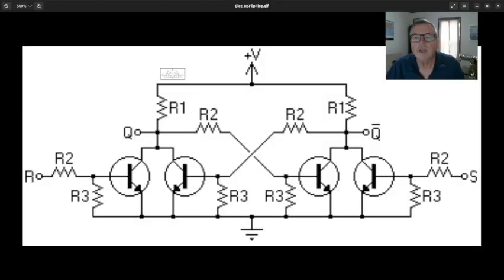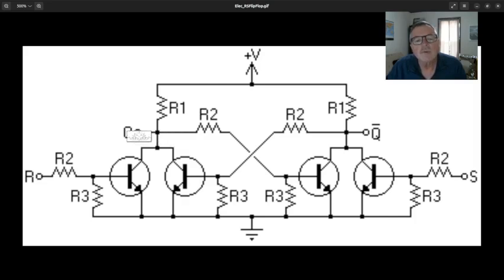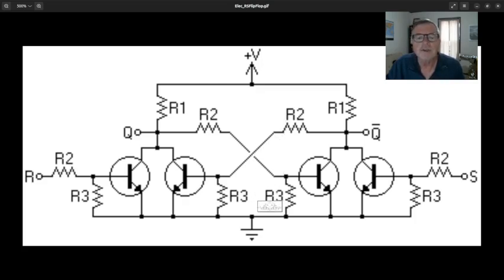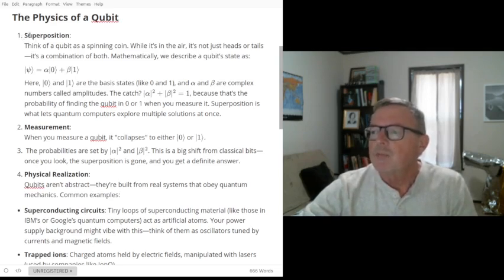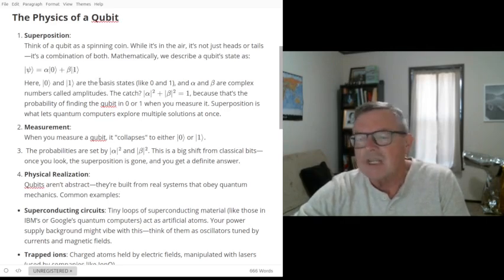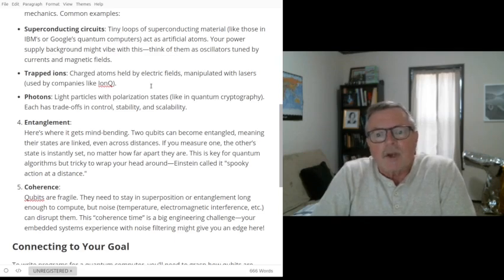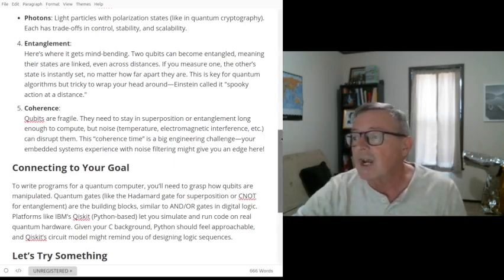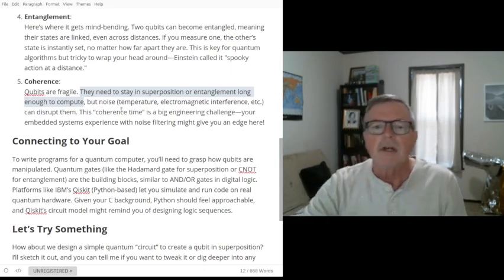In Search of a Qubit!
Quantum computers consist of Qubits made from "things" that act according to quantum mechanical rules of superposition, entanglement, and coherence